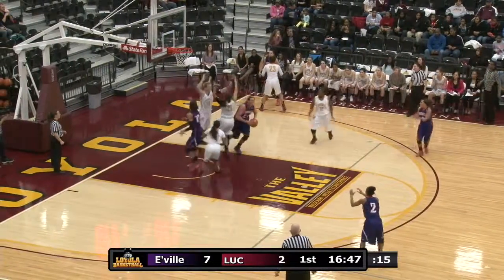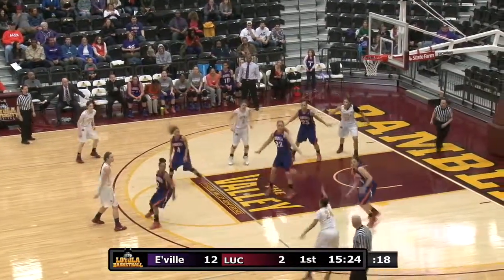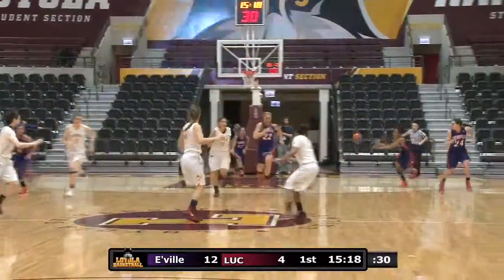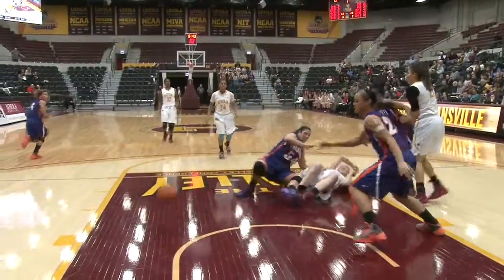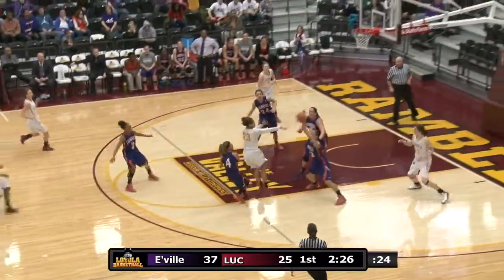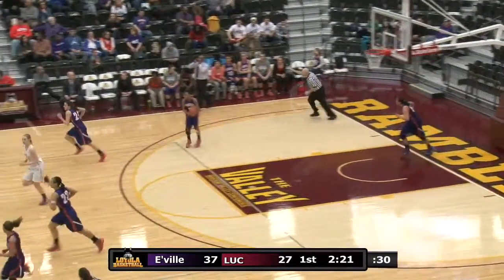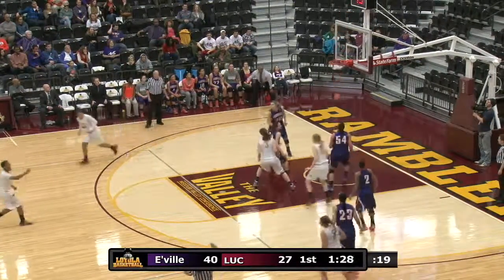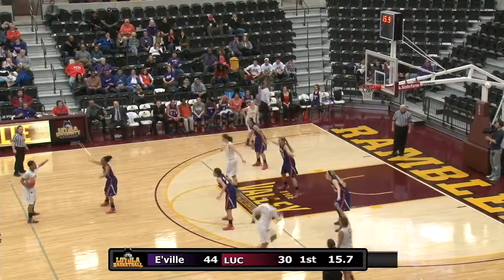Loyola WBB Highlights: Evansville 77 Loyola 63